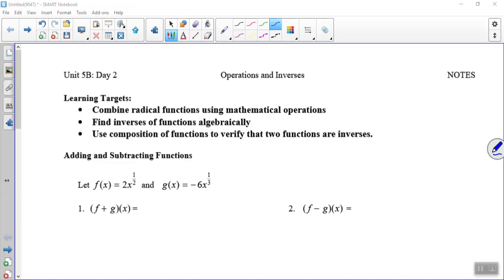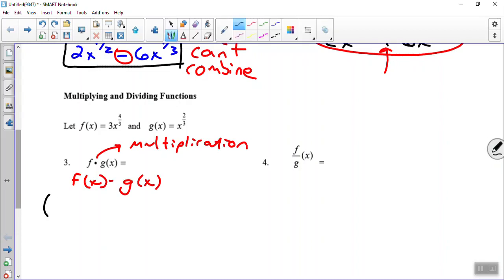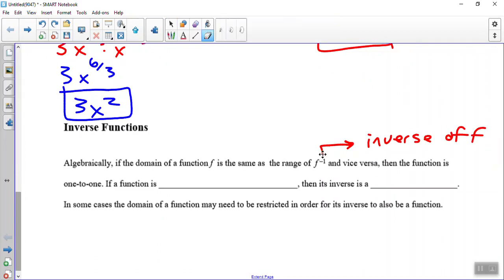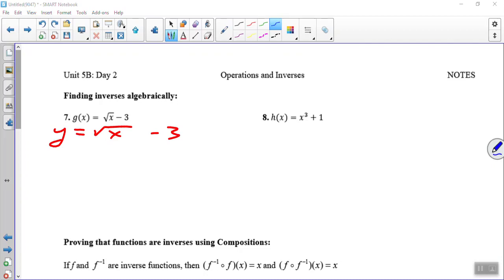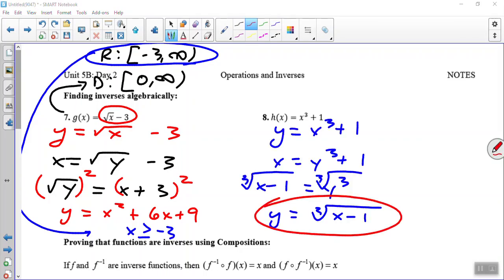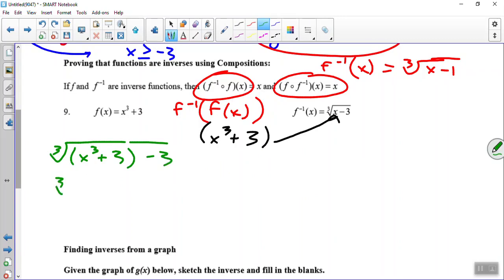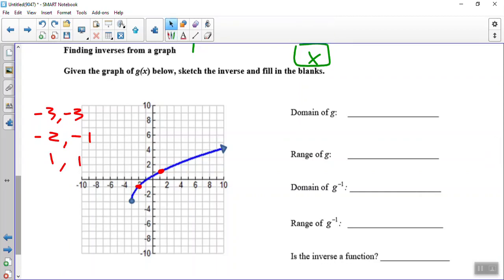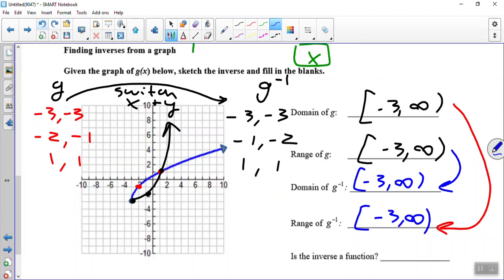Unit 5B Lesson 2 VIDEO NOTES Operations and Inverses of radical functions